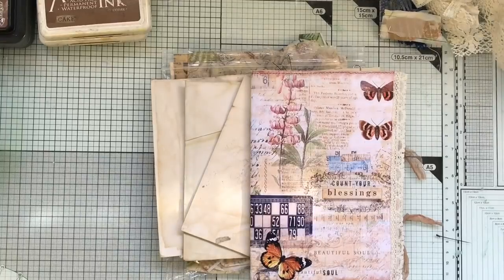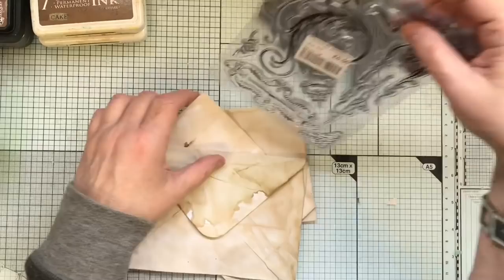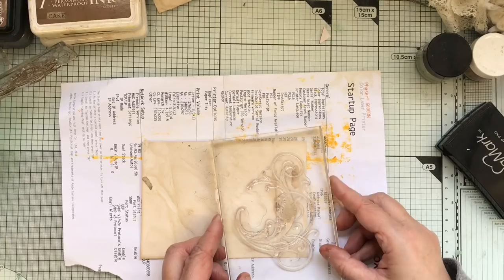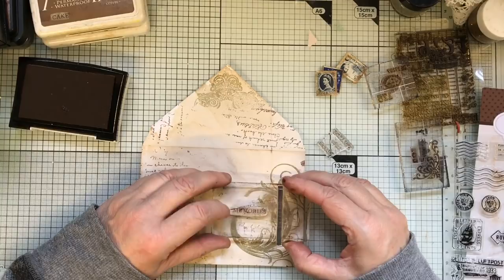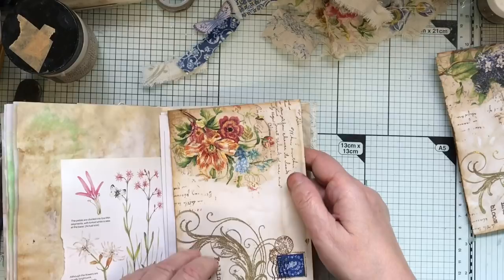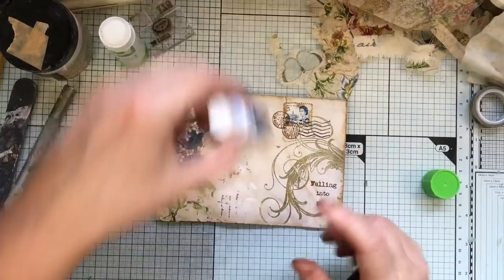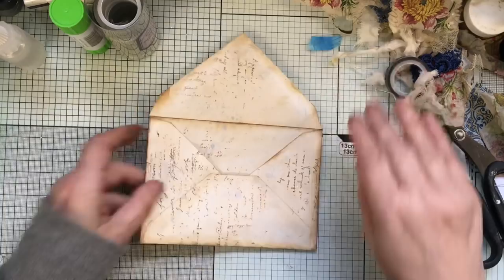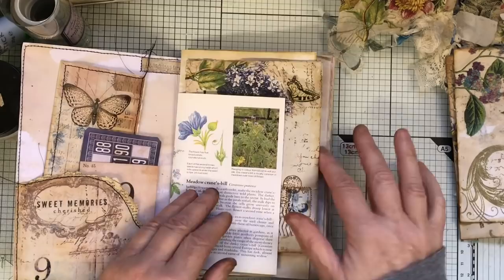BUTTERFLIES IN BLUE #3 (Envelopes)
Some of the techniques I use in my videos have been around for a long time in the talented crafting community. I adapt some of those  ideas to suit my style of crafting but do not class them as my own.

Tracie Fox's kits that I'm using in this journal